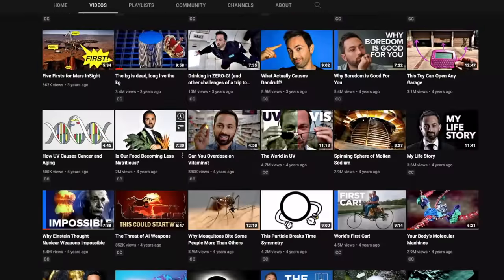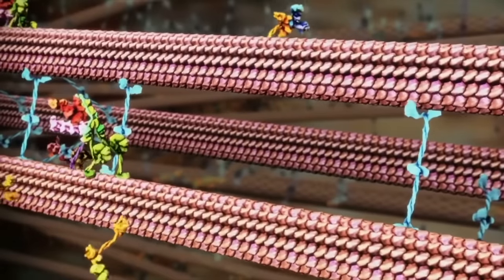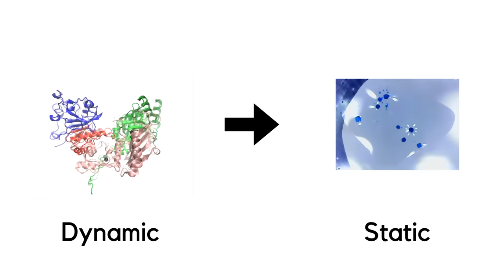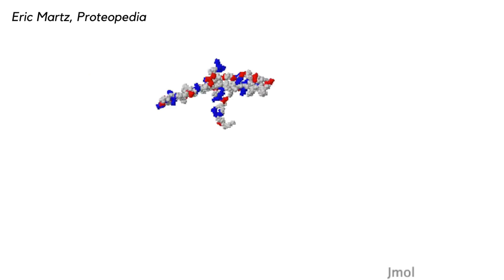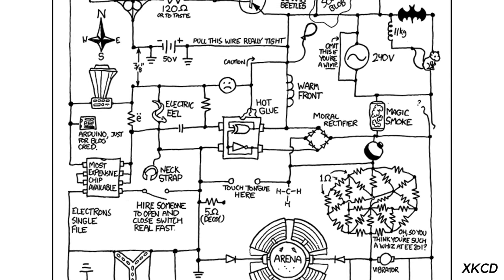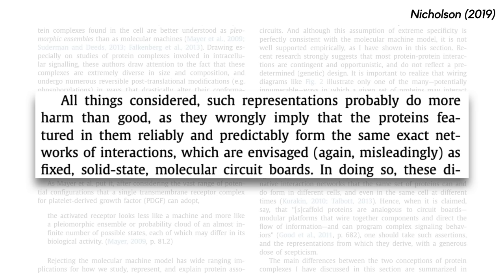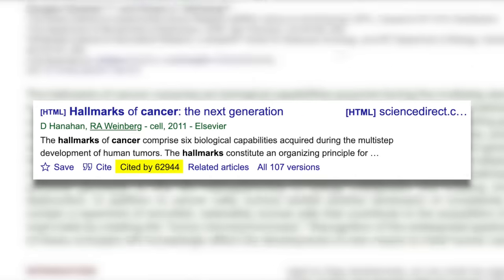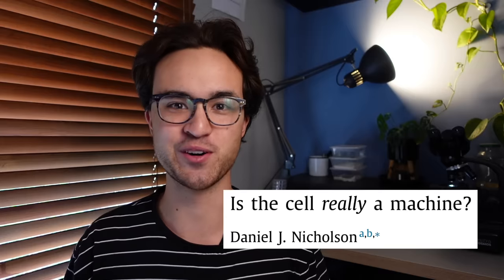How NOT To Think About Cells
A few years ago Veritasium posted a video portraying 'molecular machines'. But is that really the right way to think about the inner workings of our cells? Are we all just running on molecular clockwork?

CORRECTIONS:

5:09 - This is not actually a map of metabolic reactions in the cell, but rather a map of various signalling pathways.
6:11 - I should have said “parts of the ribosome” (certain ribosomal proteins) moonlight in the nucleus not the whole ribosome itself.